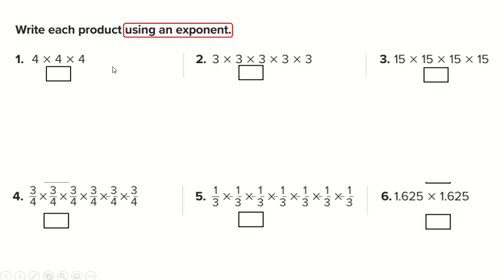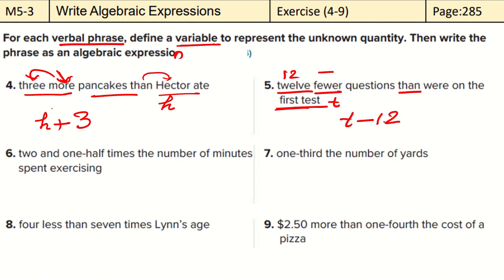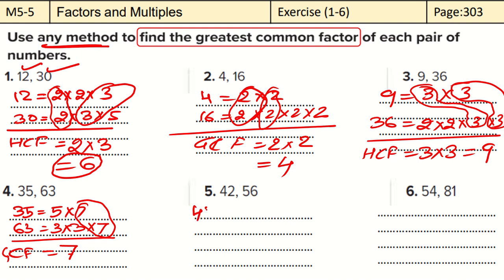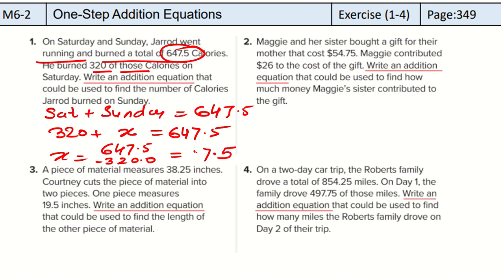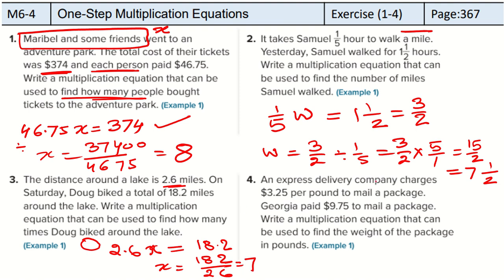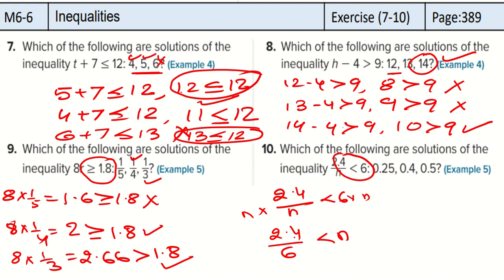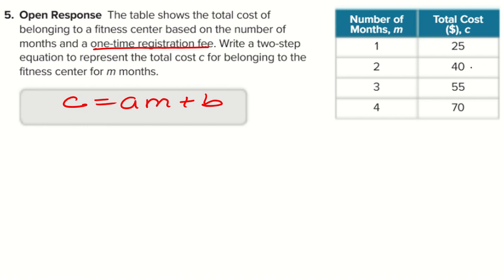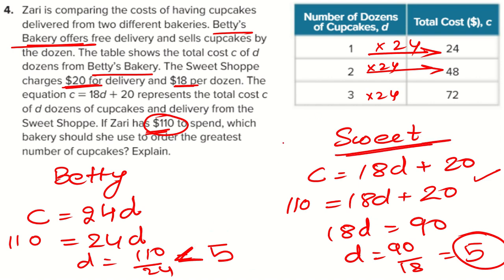End of Term 2 - Sample Questions - Target 100 in Mathematics by SK Singh Sir